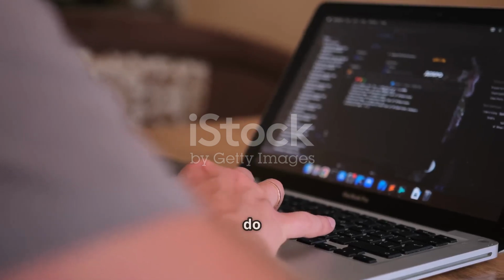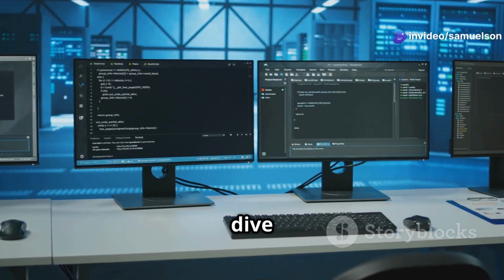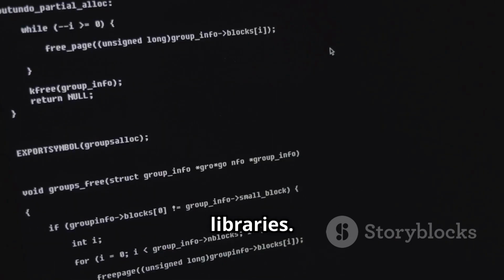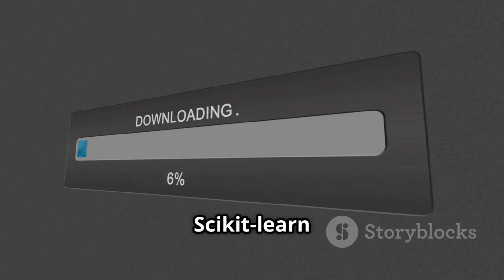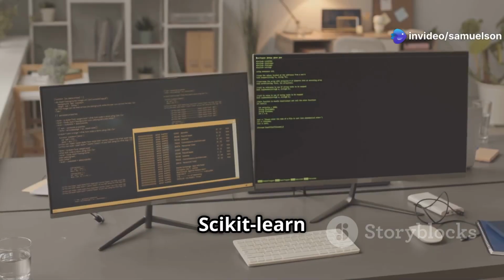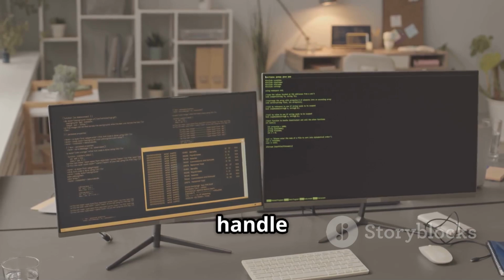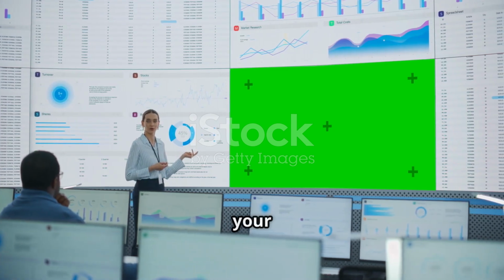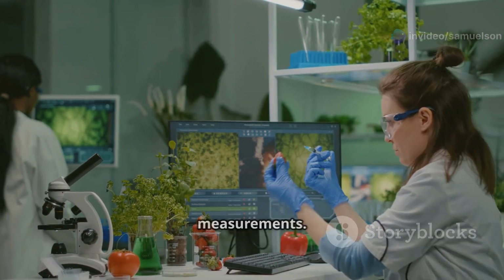Unlocking Machine Learning: Your Guide to Scikit-Learn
Join us in this comprehensive tutorial on Scikit-Learn, the go-to library for machine learning in Python! This video will cover everything from installation to building your first machine-learning model. Perfect for beginners and seasoned developers alike, this guide will help you understand the core features of Scikit-Learn, including classification, regression, and clustering.

OUTLINE:
00:00:00 Welcome to the World of Scikit-Learn
00:00:54 A Short History of Scikit-Learn
00:02:01 Setting Up Your Scikit-Learn Playground
00:03:07 Exploring the Scikit-Learn Toolkit
00:04:45 A Practical Example
00:06:10 Preparing Your Data and Training Your Model
00:07:53 Fine-Tuning for Peak Performance
00:09:07 Your Gateway to Machine Learning
00:10:07 Taking Your Machine Learning Journey Further
00:11:17 Call to Action